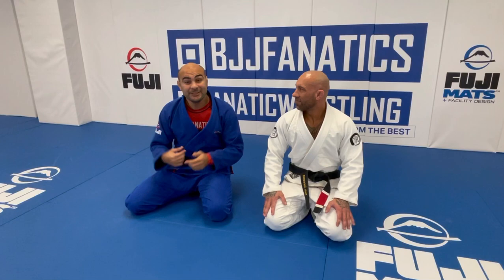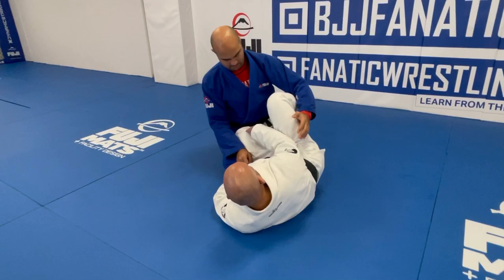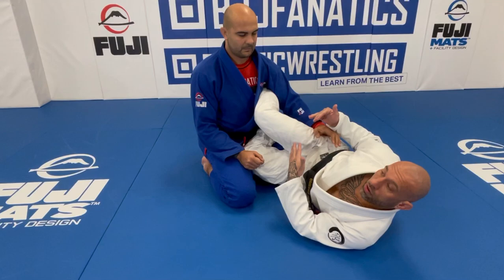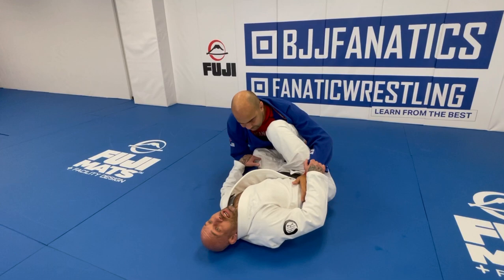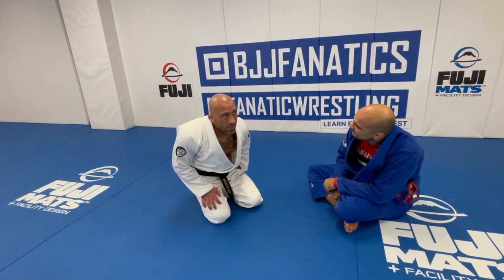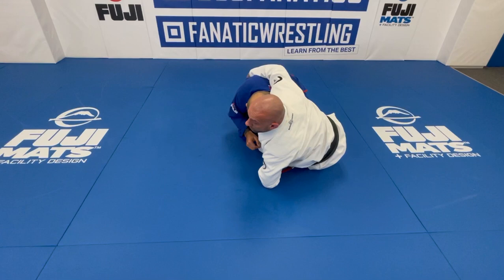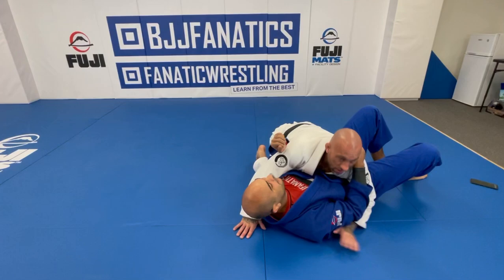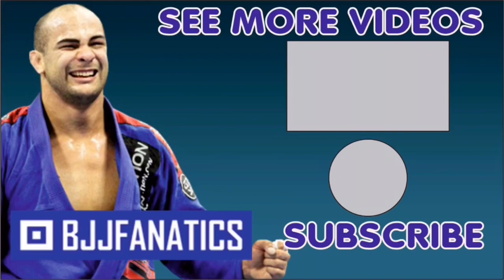Learn How To Use The "Slee Guard" by Kyle "Bull" Sleeman